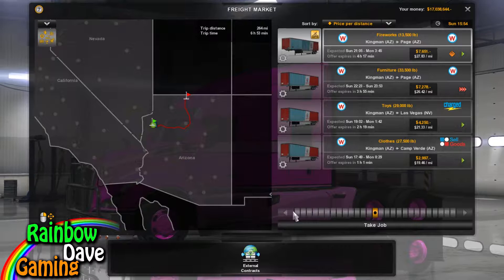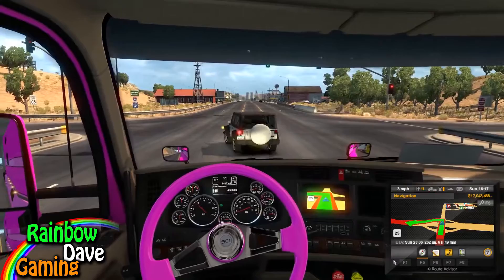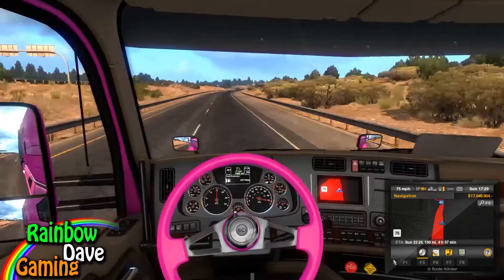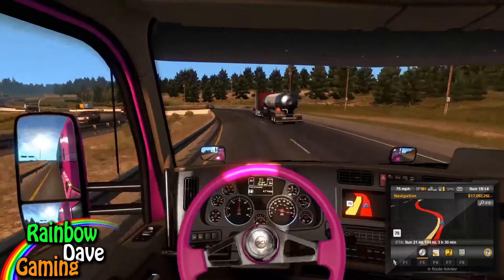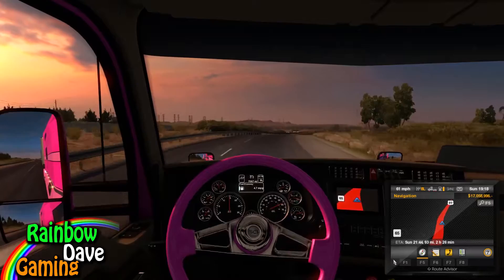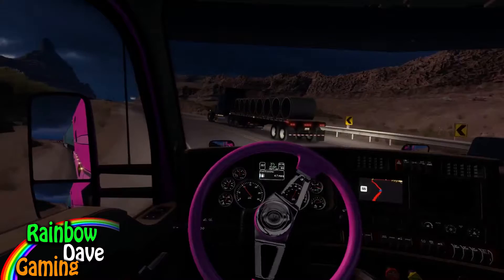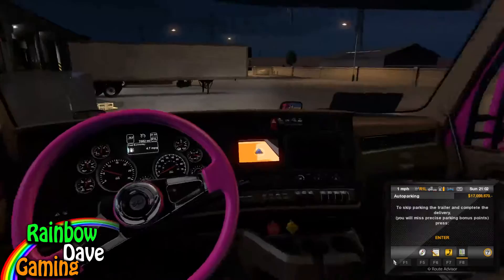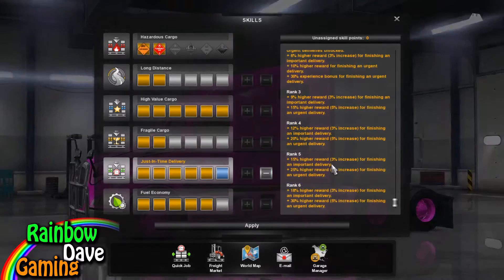American Truck Simulator | Episode 64 | Kingman-Page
Welcome back to American Truck Simulator, where today we take some Fireworks from Kingman to Page in our Kenworth T680.

LINKS!